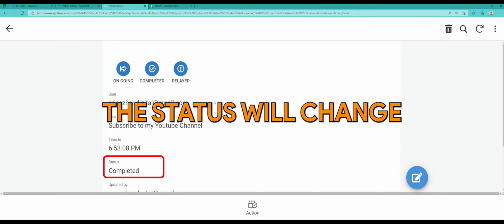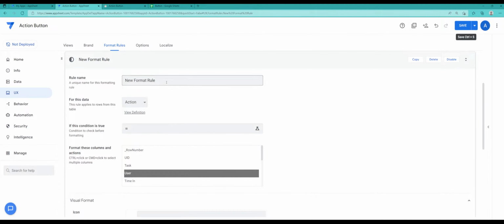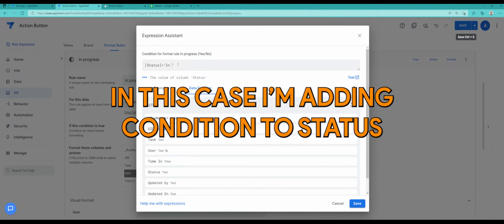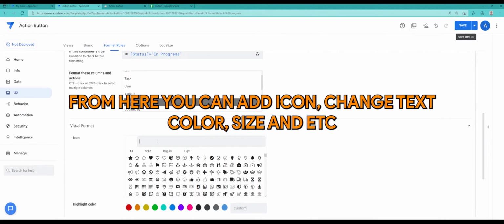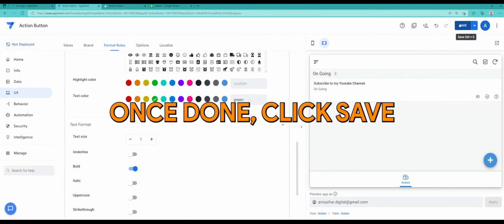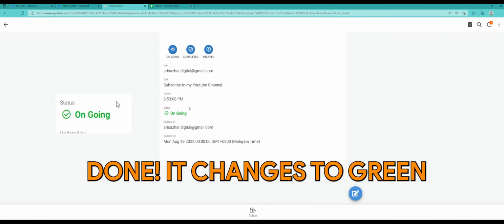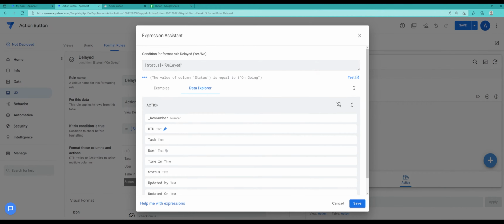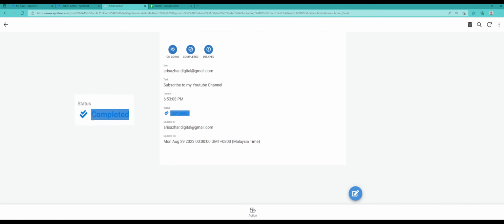Appsheet Episode 6 : How to add Colors with these simple steps!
In this video we’ll walk you through:

- How to add colors in Appsheet
- How to define when certain colors should appear

Let's change that normal and boring text to colorful styled swaggy text instead. In Appsheet we can easily do it with Format Rules.

My channel is about Technology, Gaming and General videos. We cover lots of cool stuff such as Appsheet tutorial, gaming highlights and day to day stuff.